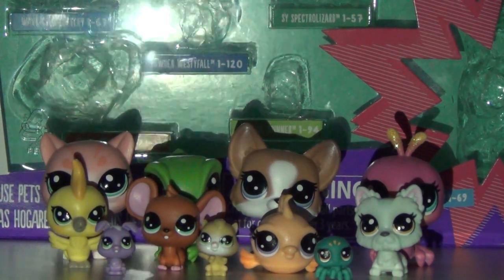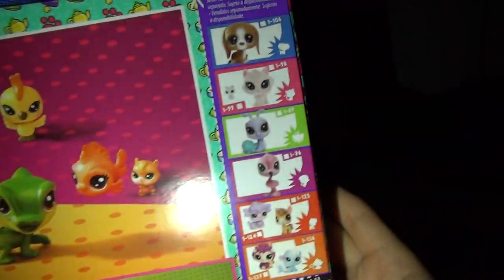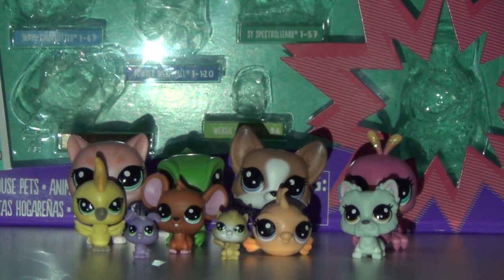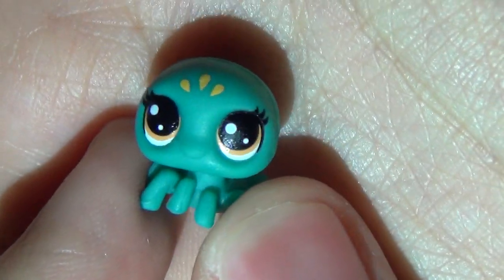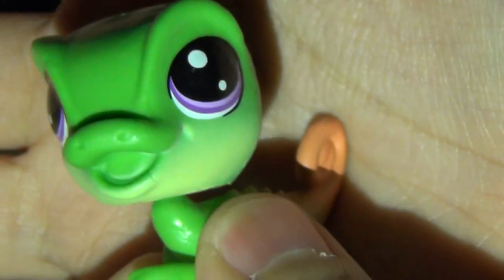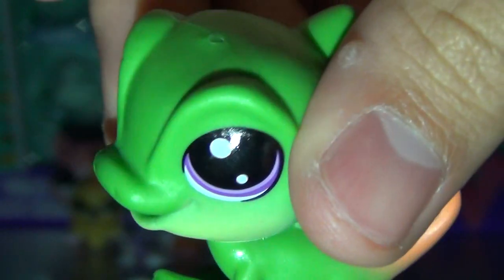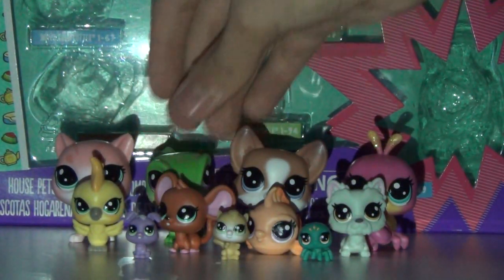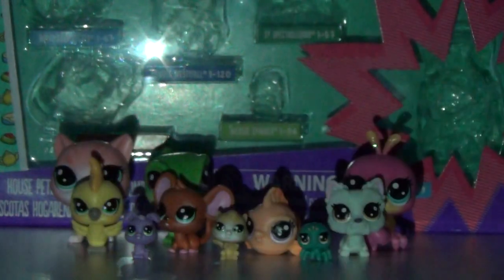Littlest Pet Shop Series 1 House pets Review